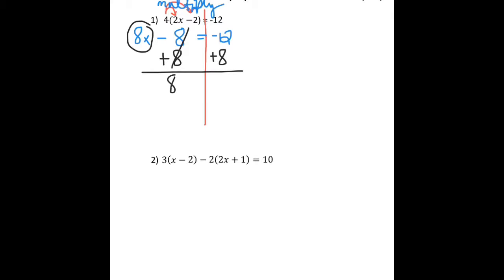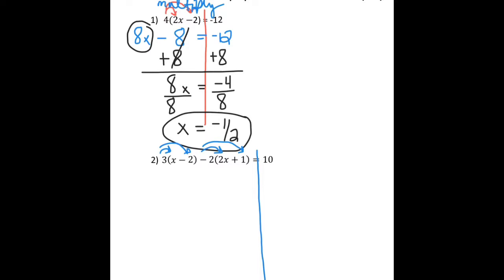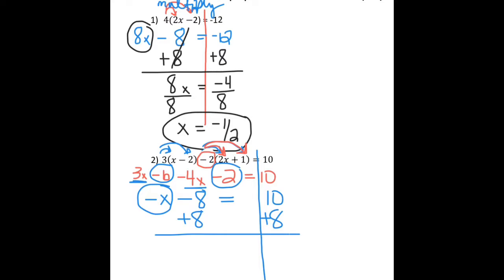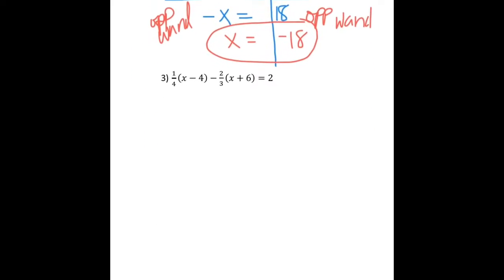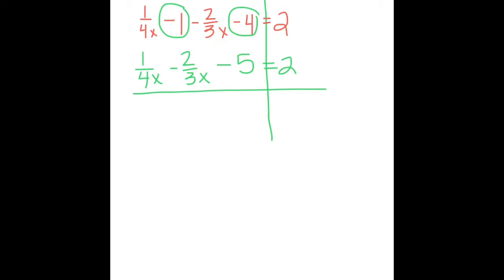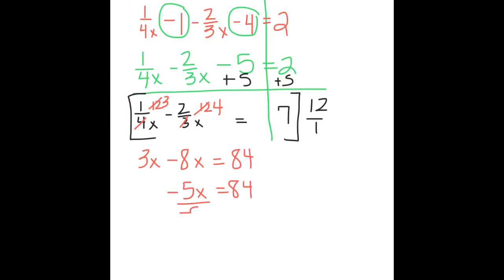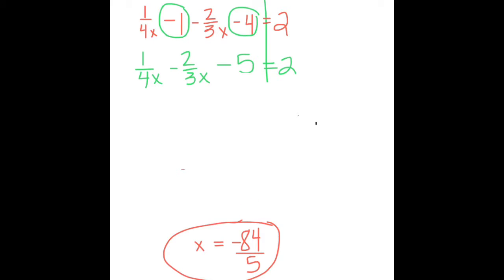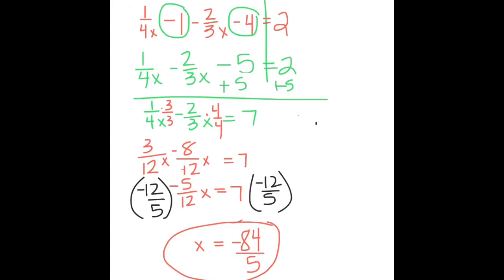Multi-Step with Distribute